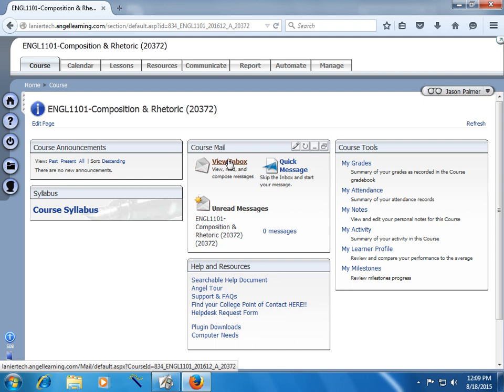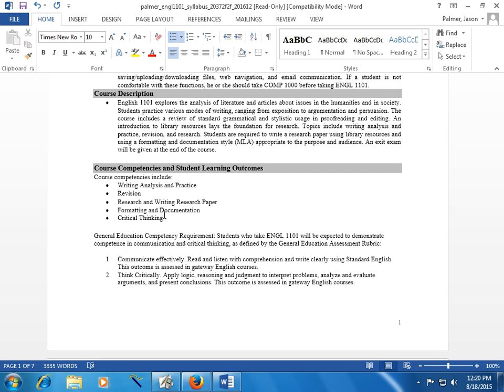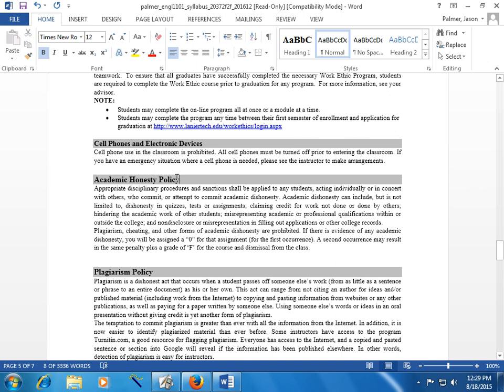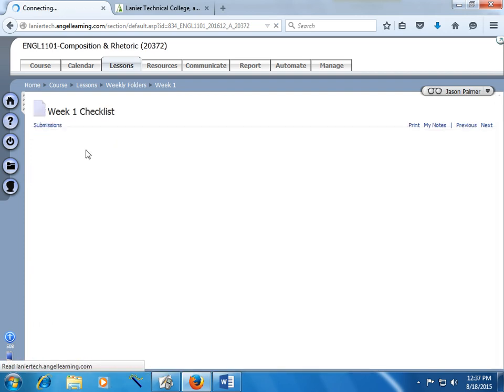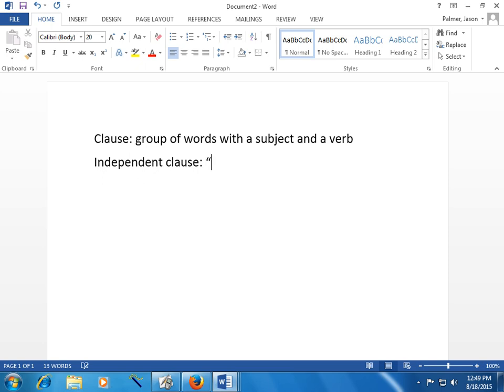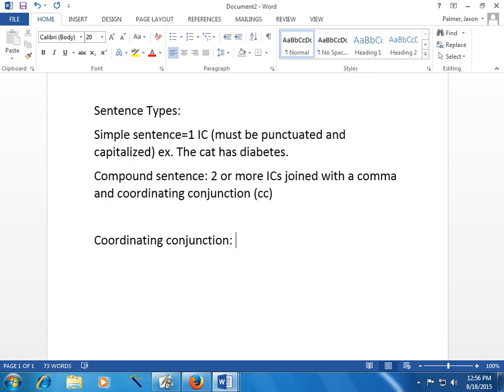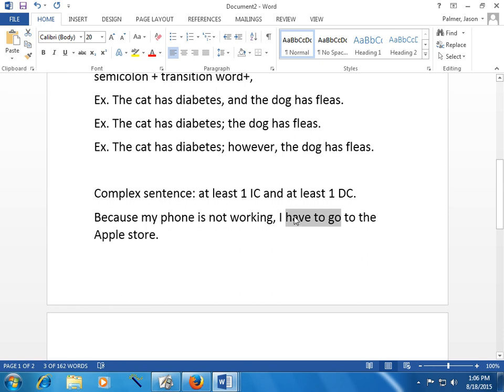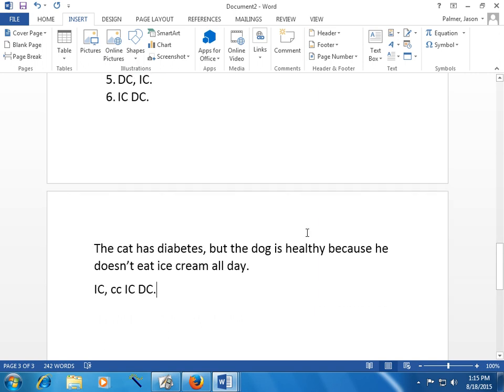English 1101--Week 1 (Palmer) 8/18/2015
Intro to class and ANGEL, basic sentence patterns